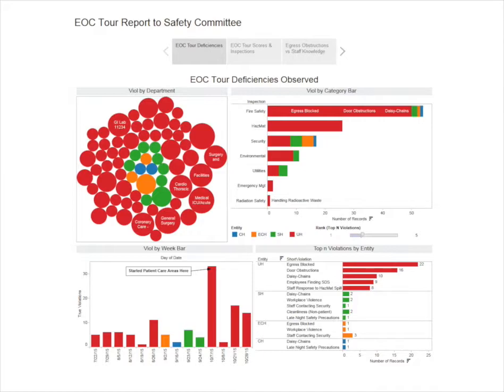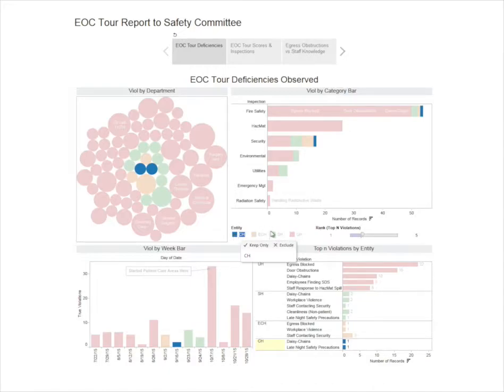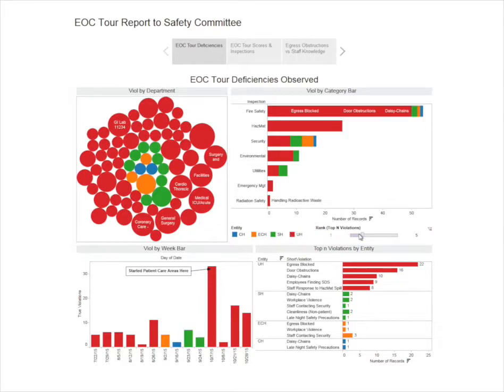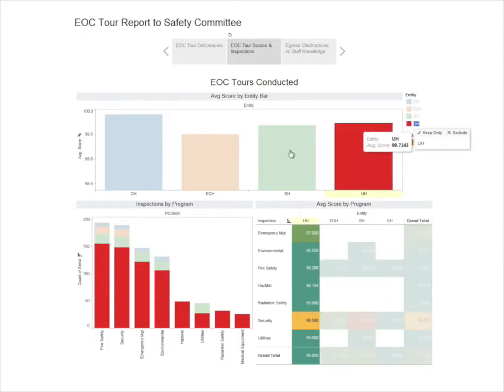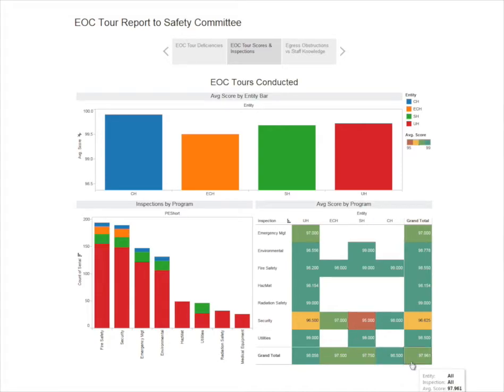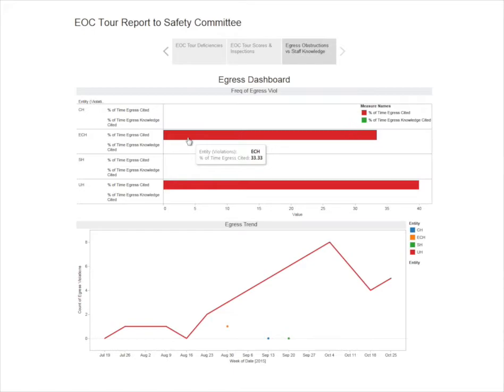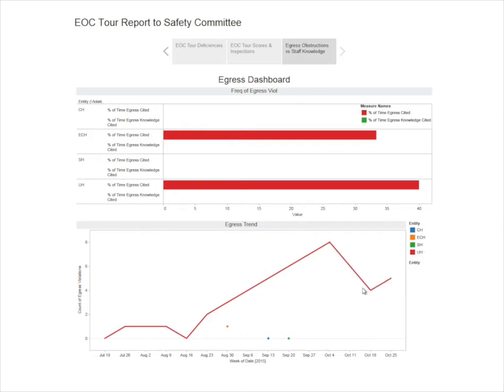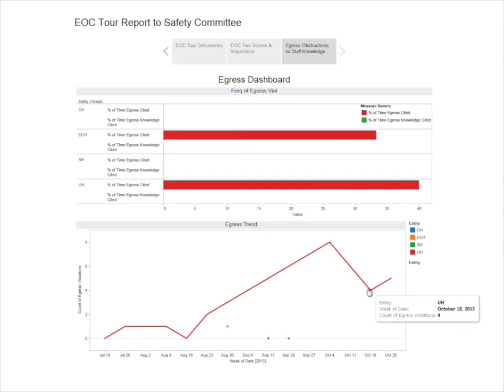Tableau Demo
This video is about Tableau Demo